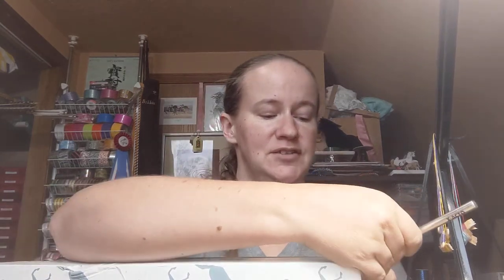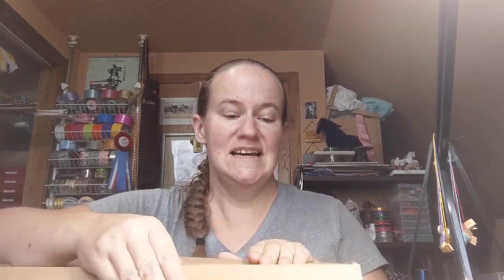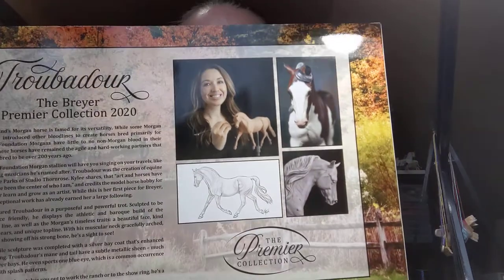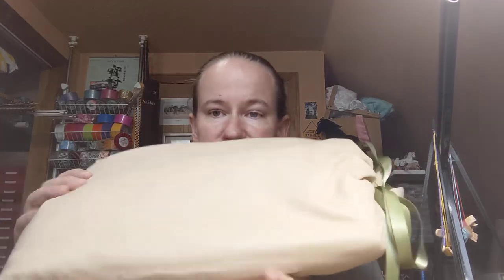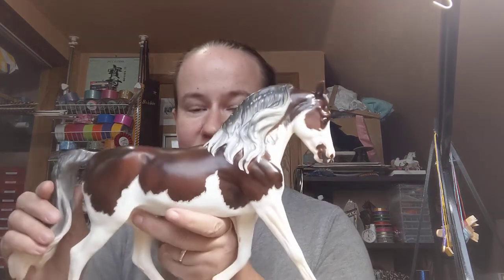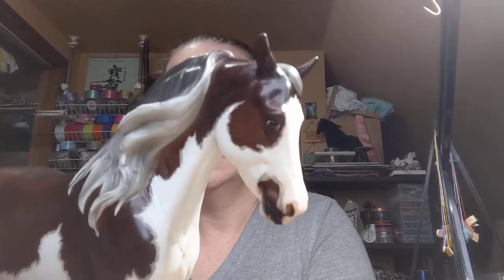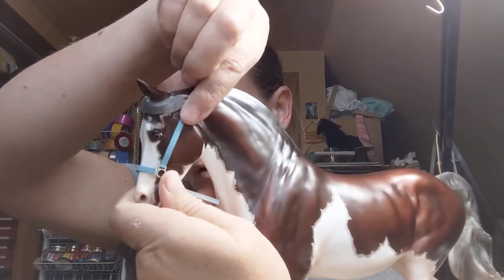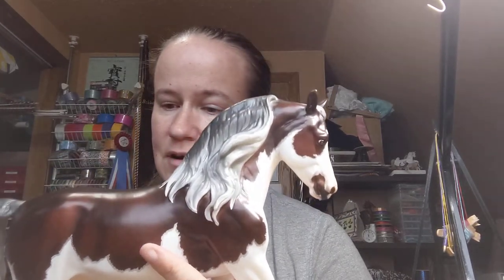Unboxing Breyer Troubadour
He. Is. Epic.